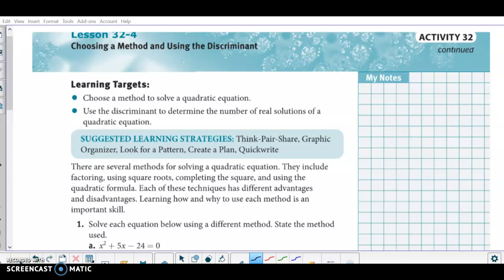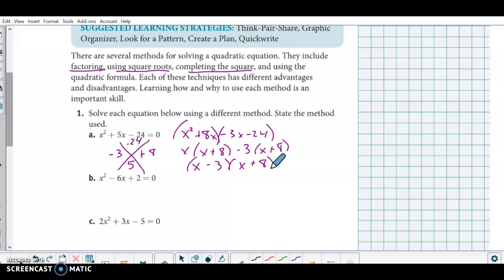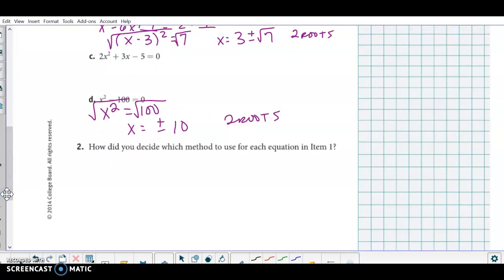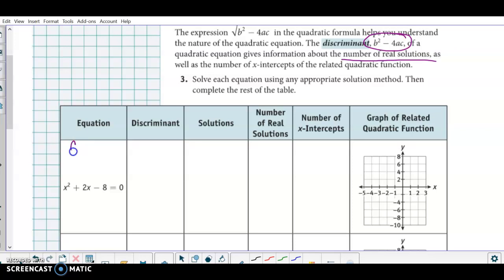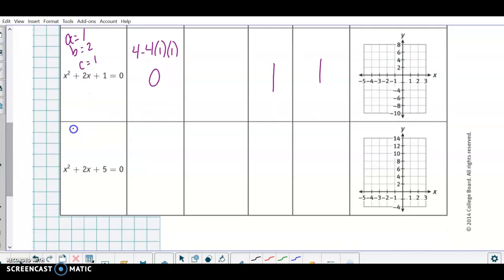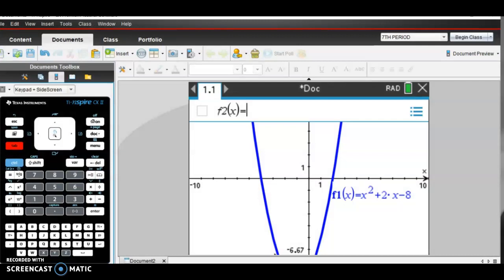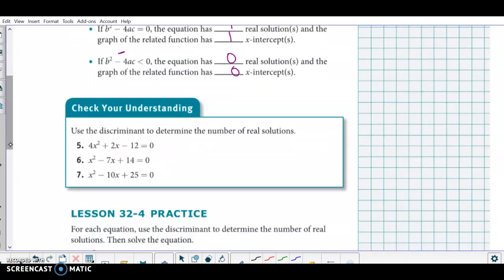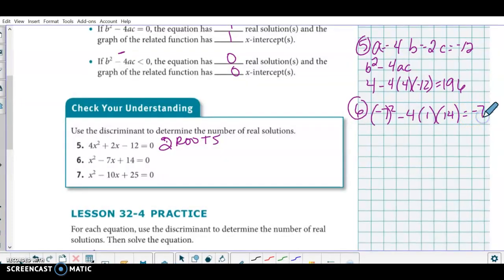8GT 32-4 Discriminant notes